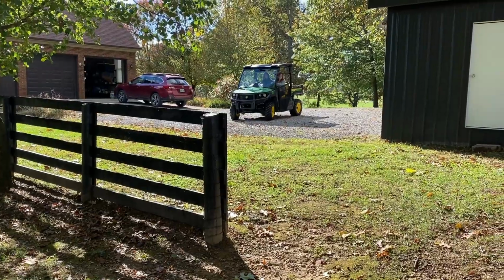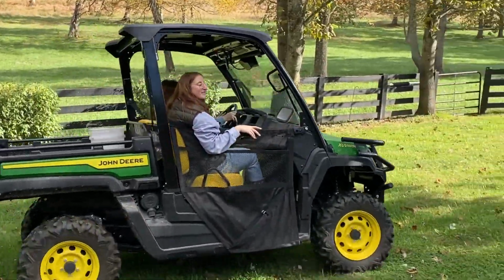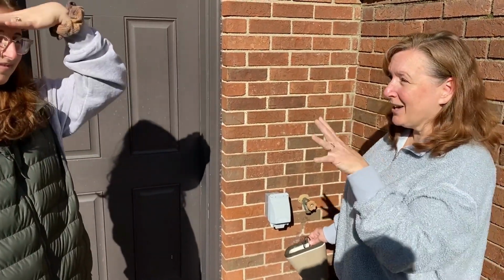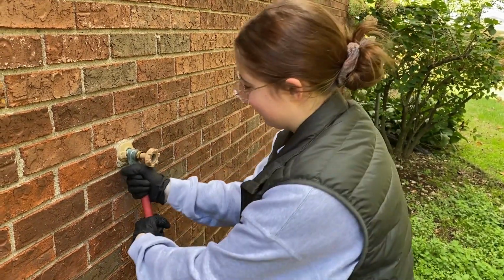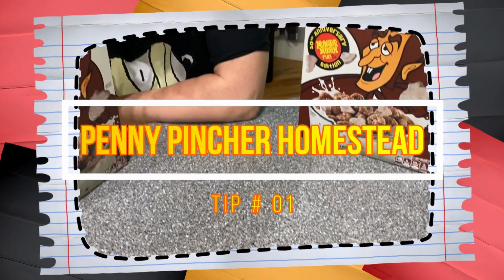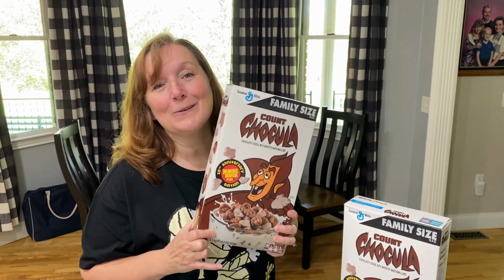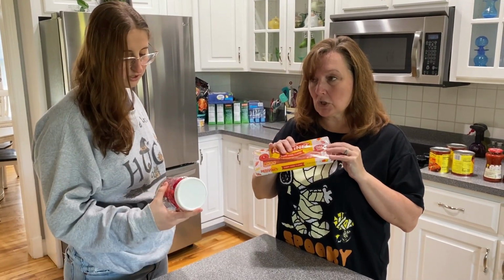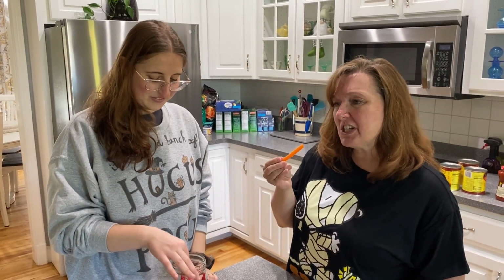A Penny Pincher Halloween Episode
BOO~ Happy Halloween Everyone! Today You'll follow us as we celebrate Halloween and learn about some spooky money saving tips. God Bless.

Penny Pincher Homestead
Miss Vickie